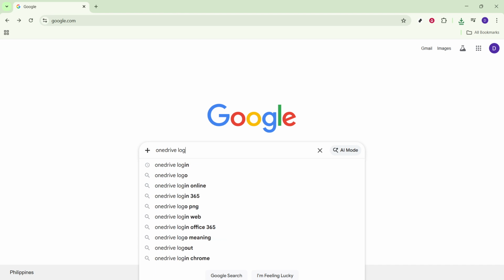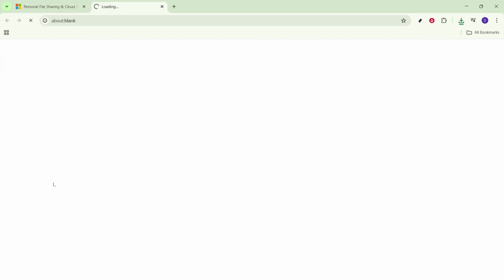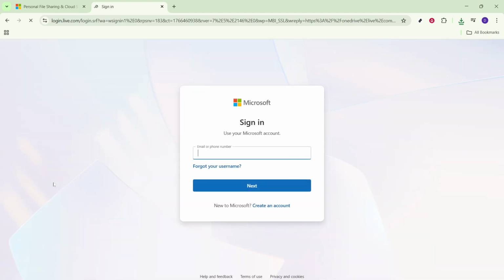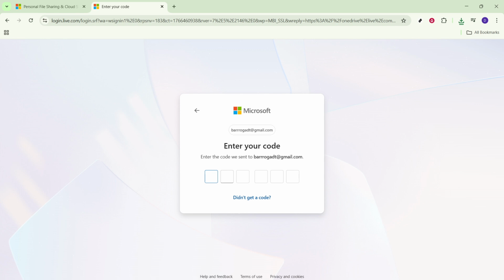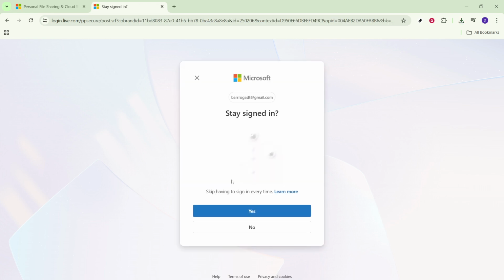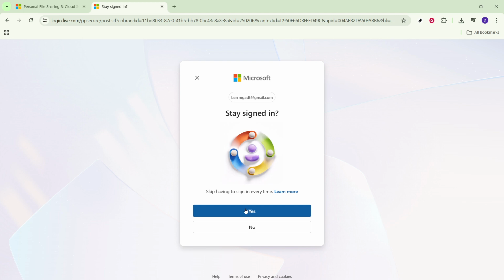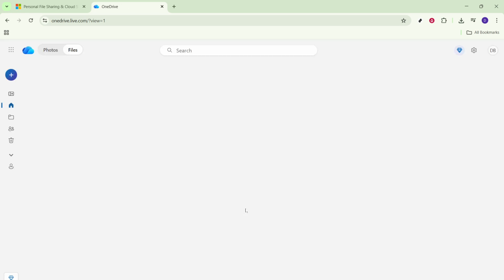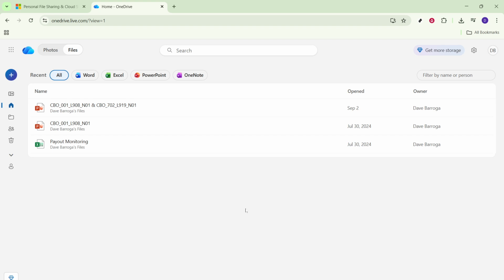How To Login To OneDrive Account (2026) (Step By Step Guide)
How To Login To OneDrive Account (2026) (Step By Step Guide) Learn how to login to your OneDrive account easily with this step by step guide. This beginner-friendly tutorial will show you how to access Microsoft OneDrive, sign in securely, and manage your files in the cloud. Follow along and make logging into OneDrive simple and fast. Perfect for beginners who want a clear and easy way to login to OneDrive.